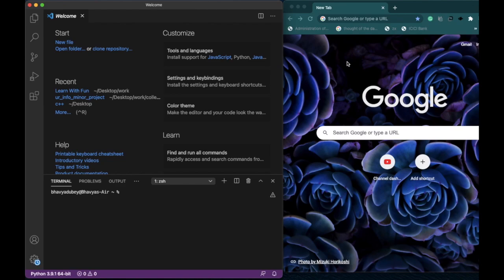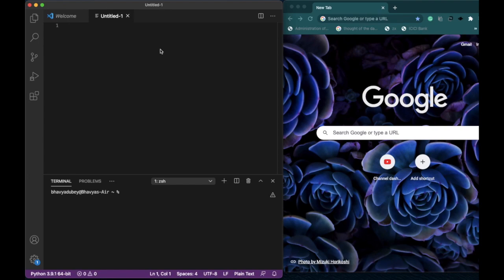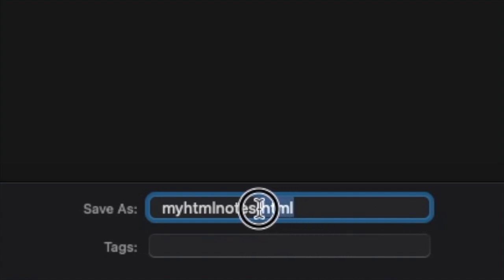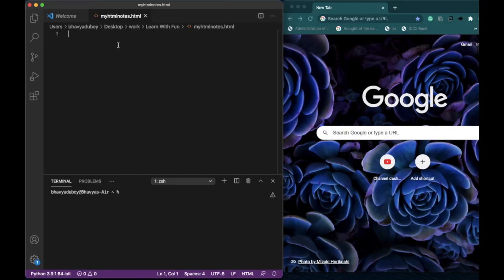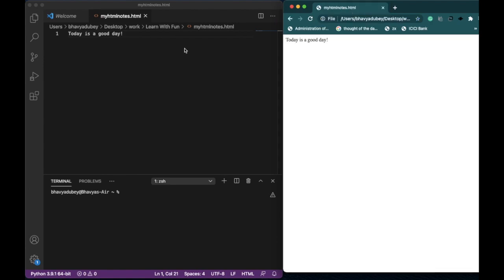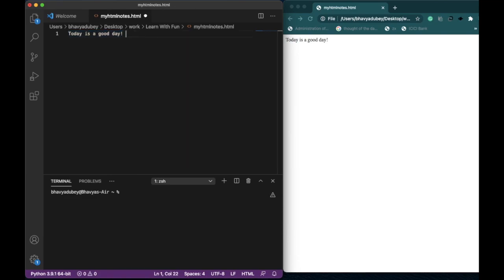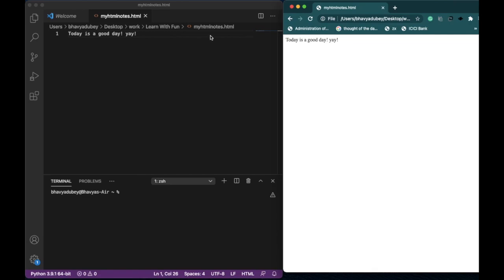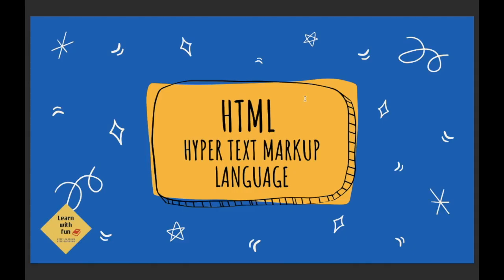What is Markup?! | HTML Tutorials for Beginners in English | Learn with Fun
I'm going to teach you about the introduction to programming. You'll learn about what is programming? How programming is necessary for our life? Etc. Also, there is a short brief about all the lessons we will cover in this playlist. This tutorial is for both beginners and kids in Hindi. Keep learning keep growing. Thank you.

» Socials📱